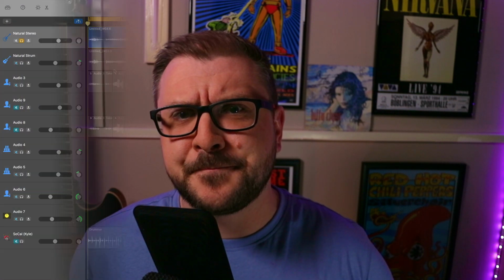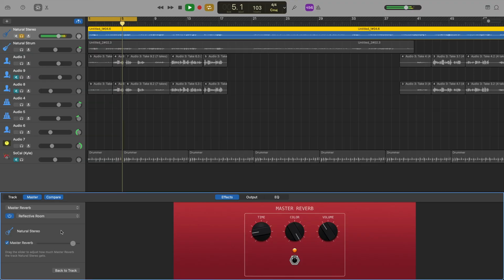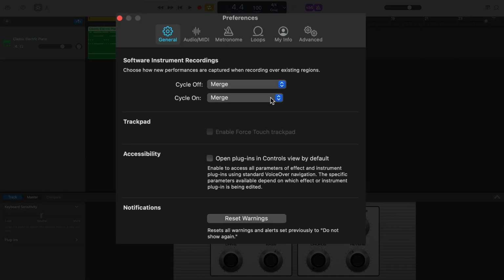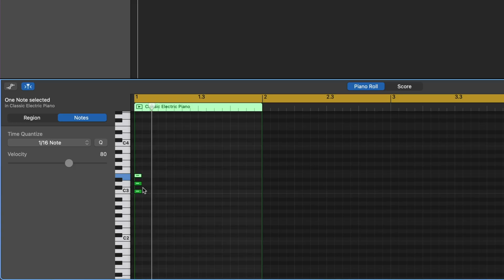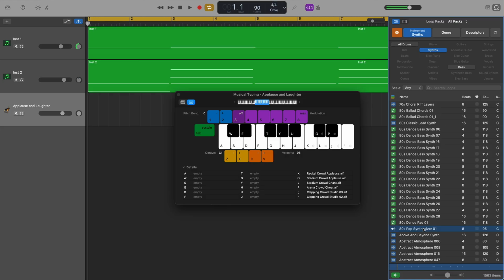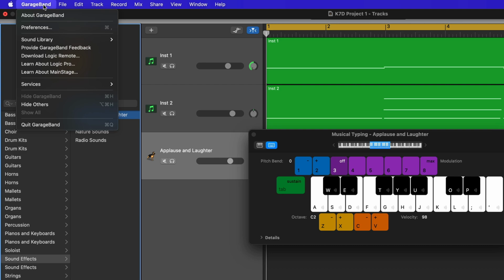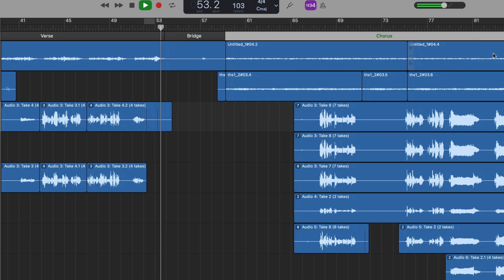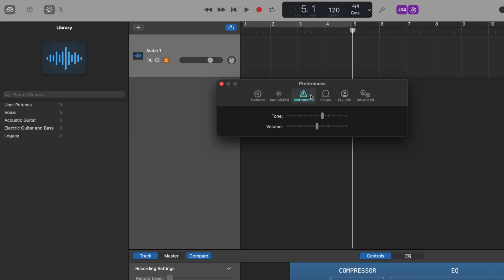5 GarageBand Secrets You NEED to Know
5 GarageBand Secrets You NEED to Know

In this GarageBand tutorial I share 5 secret GarageBand for Mac techniques that you've definitely (probably) never come across before...

thumblove

(exactly as it appears above) during checkout.

———TIMESTAMPS———

———FREE GUIDES———

———GEAR———

———SOCIALS———